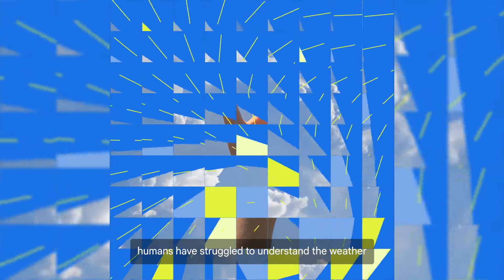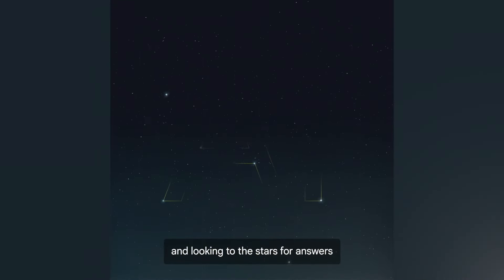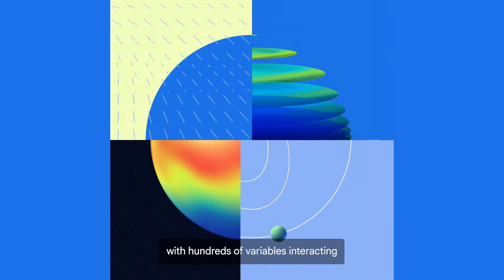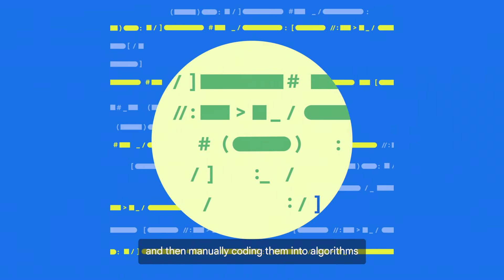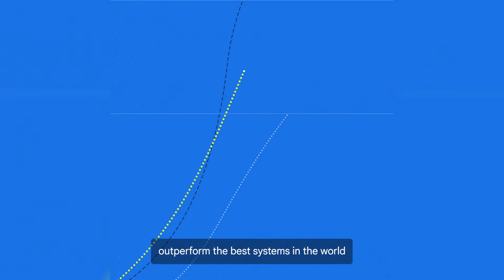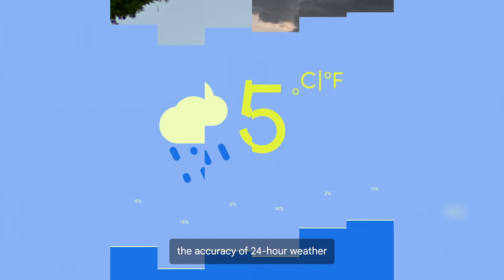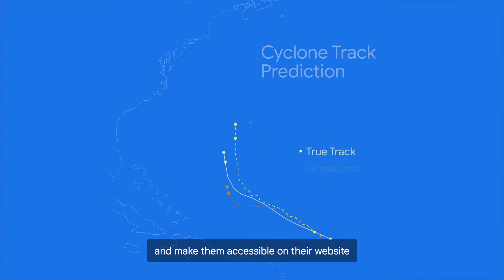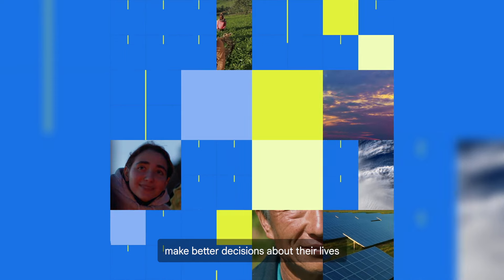Why AI Creates Better Weather Forecasts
Weather forecasts have historically relied on physics-based simulations powered by the world’s largest supercomputers. Such methods, called Numerical Weather Prediction models, are constrained by long computational time, and are sensitive to approximations of the physical laws on which they are based.

Deep learning offers a new approach to computing forecasts  that stands to revolutionise weather forecasting: rather than incorporating explicit physical laws and attempting to simulate weather in silico, deep learning models learn to predict weather patterns directly from observed data.

Google DeepMind has multiple cutting-edge weather prediction models - covering both short-term (MetNet-3) and medium term (GraphCast) weather forecasts - which are able to generate forecasts faster and with higher accuracy than current industry standards. That means they are able to compute forecasts in as little as just a few seconds, compared with hours, and they can deliver results at both higher temporal and spatial resolutions.